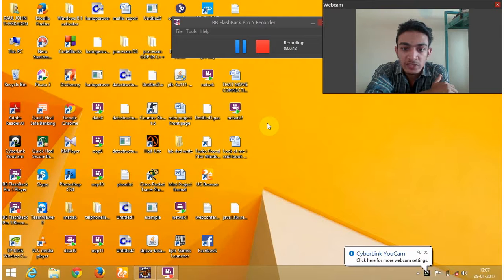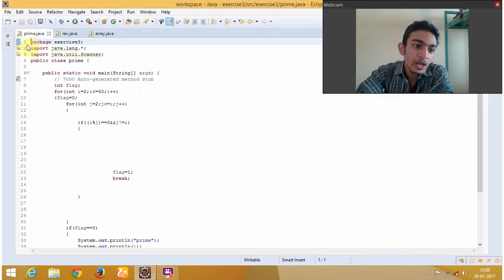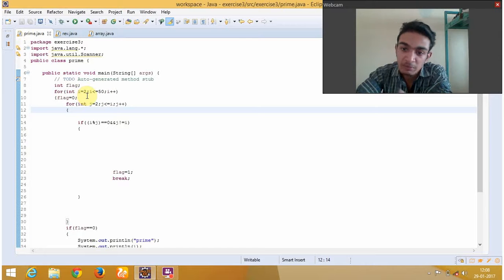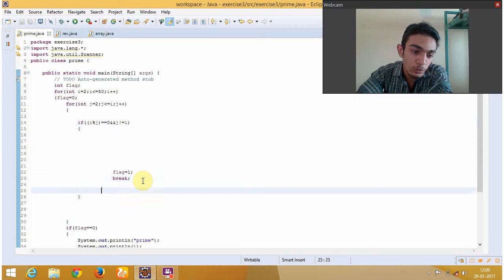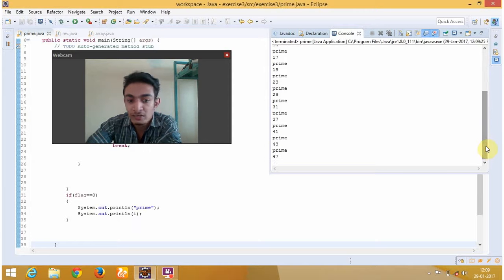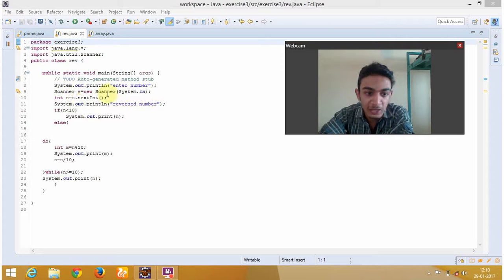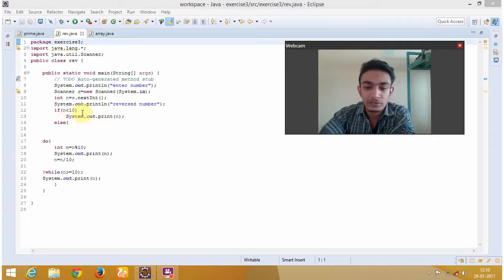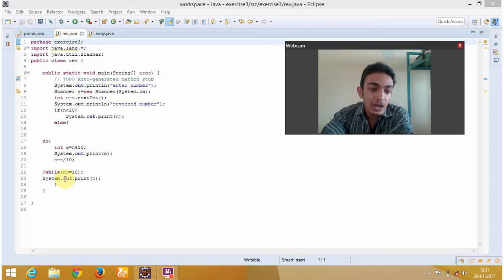java programming lab ex no1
program to find the prime numbers till 50 and also to find the reverse of a number